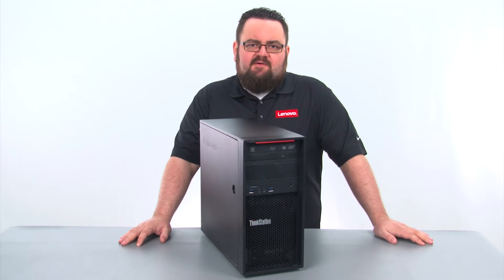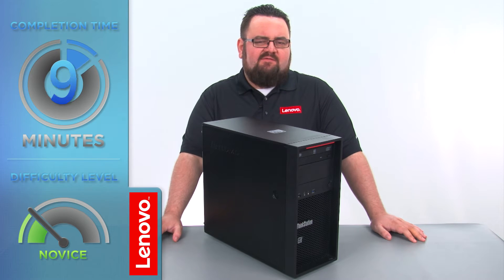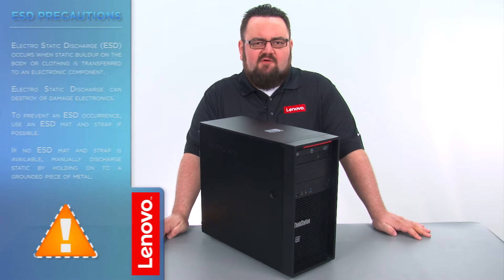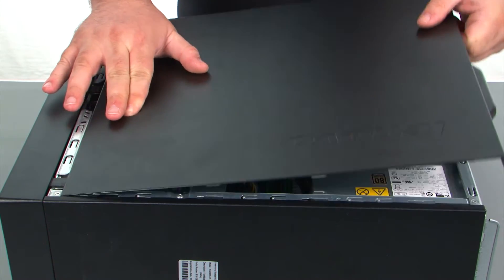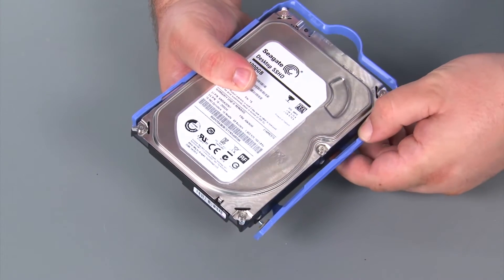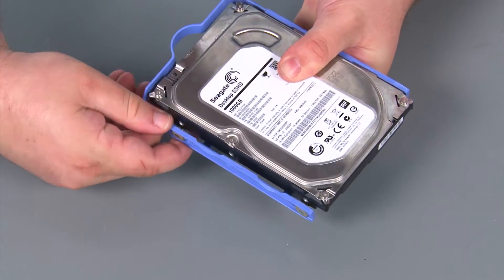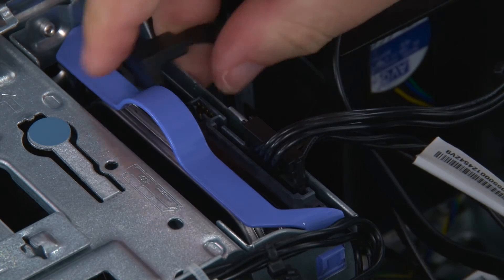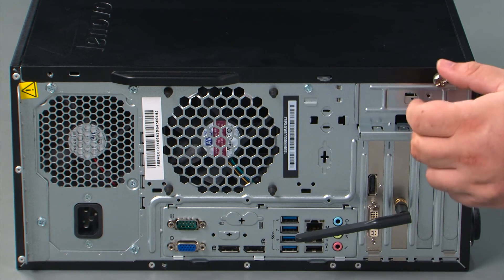ThinkStation P300 / P310 Tower - Primary Internal Storage Drive Replacement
This video will illustrate how to replace the Primary Internal Storage Drive in your ThinkStation P300 or P310 Tower Workstation.